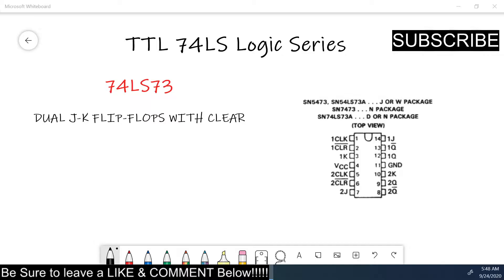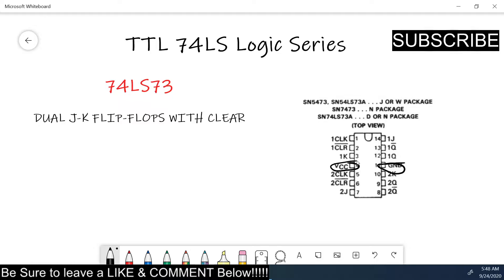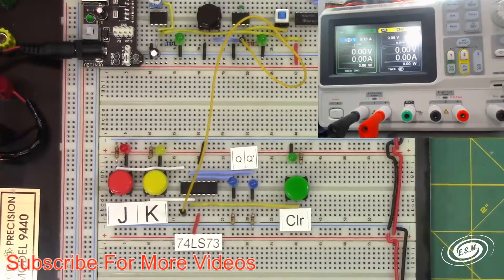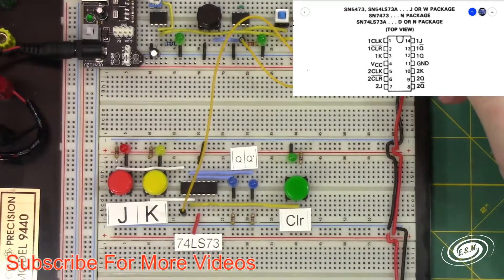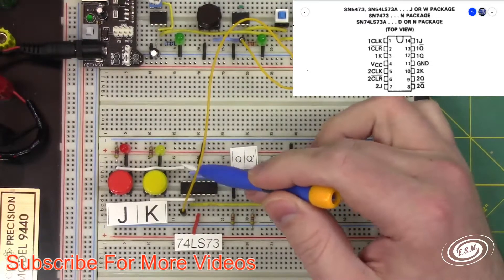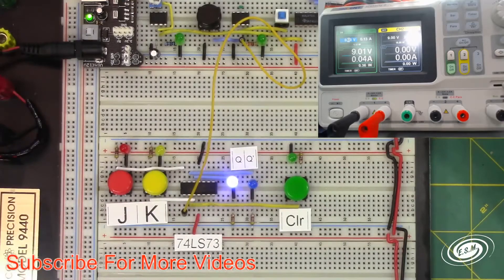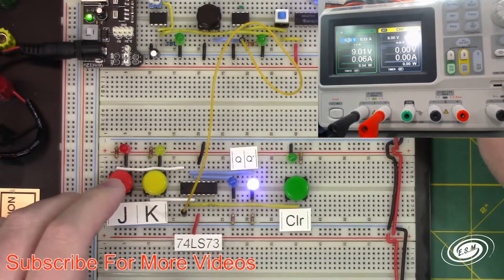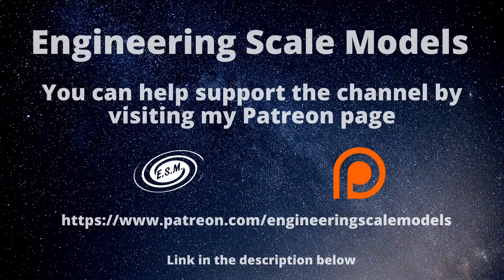A Look At TTL Logic Chips 74LS73 Dual JK Flip Flops with Clear